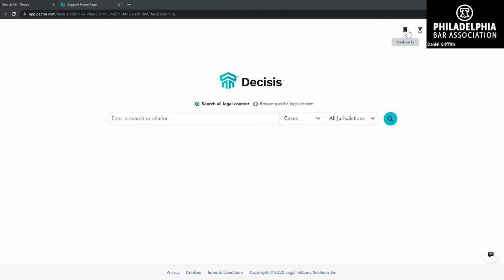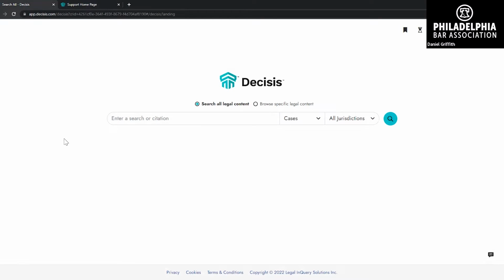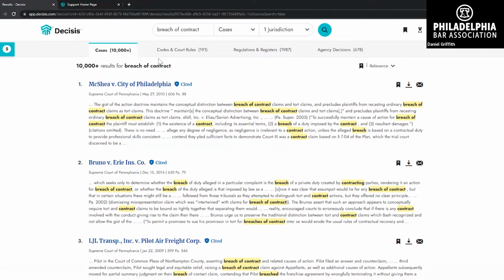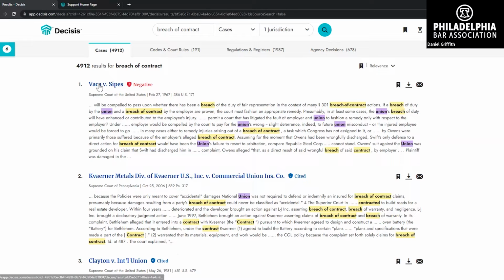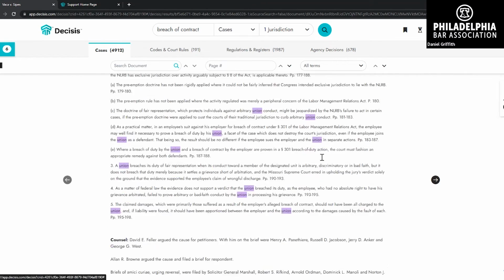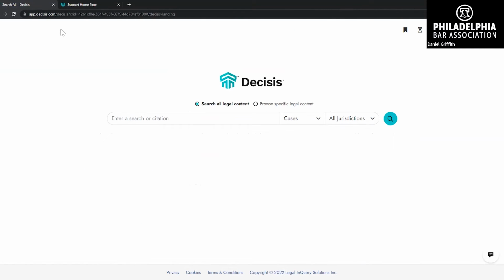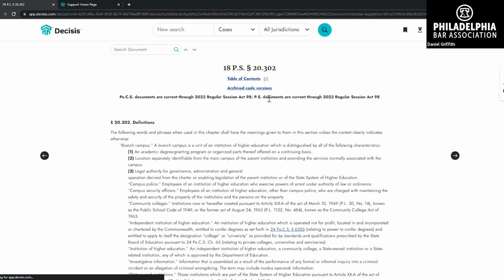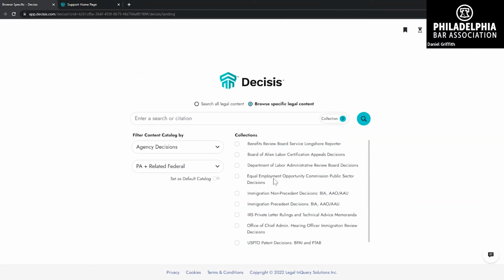Decisis Member Benefit Demo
Daniel Griffith from Decisis gives a demo of the Philadelphia Bar Association's new legal research member benefit.